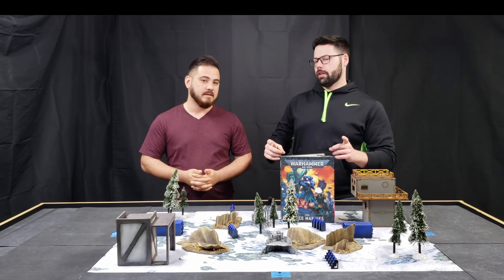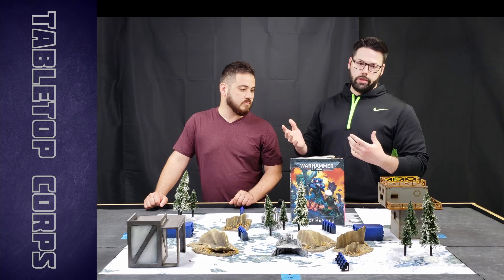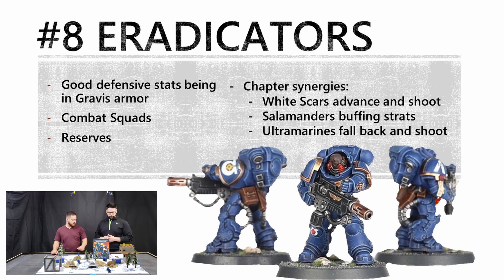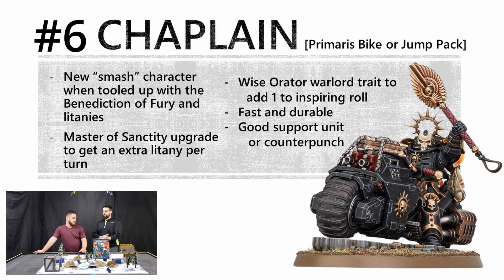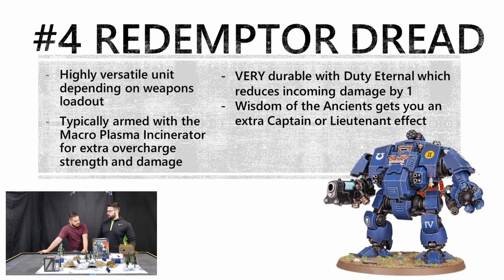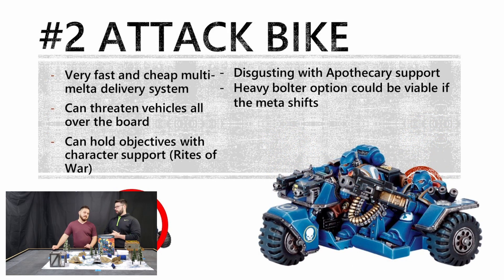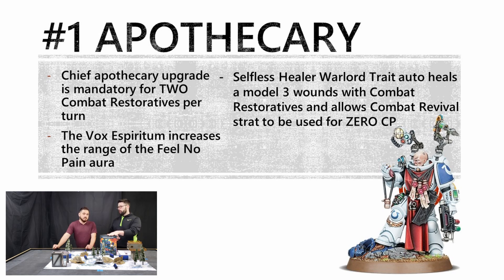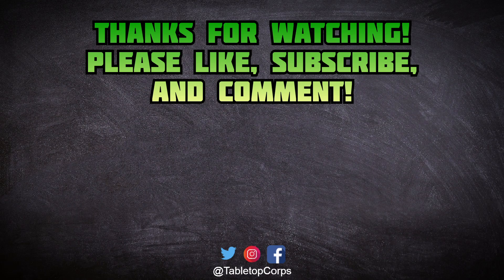40K Space Marines TOP 8 BEST Datasheets | Warhammer 40000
40K Space Marines TOP 8 BEST Datasheets | Warhammer 40000

This is the first in our series deep dives for Warhammer 40,000 9th Edition.  Today we focus on the codex Adeptus Astartes TOP 8 BEST and MOST POWERFUL Datasheets.

Let us know your TOP 8 in the comments below!

Tabletop Corps Links!